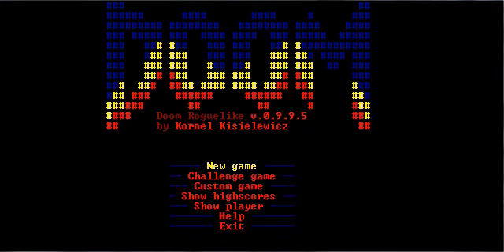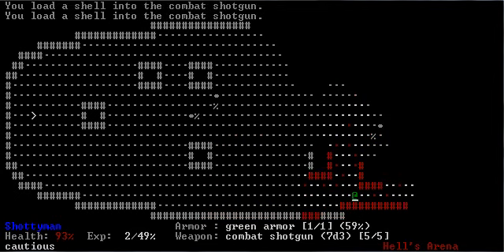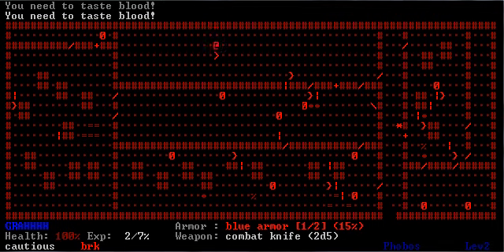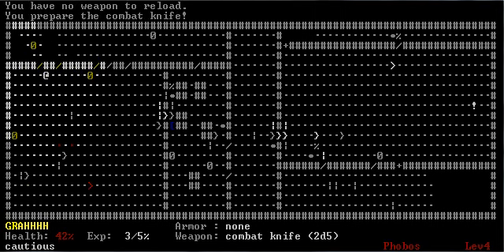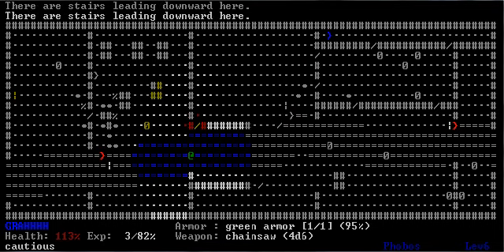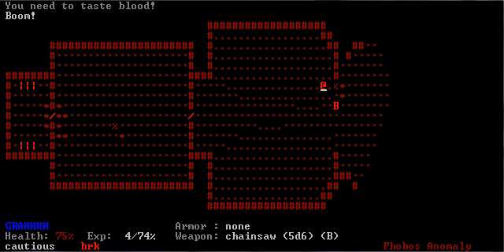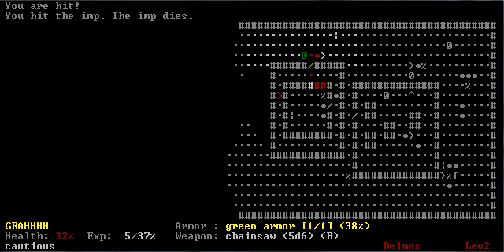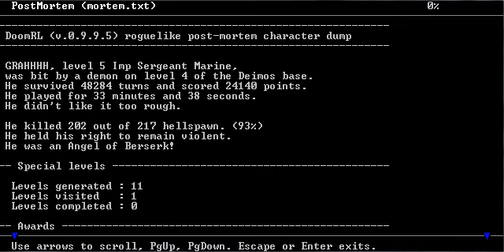Let's Play DoomRL - Part 1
Shotgun melee powers activate